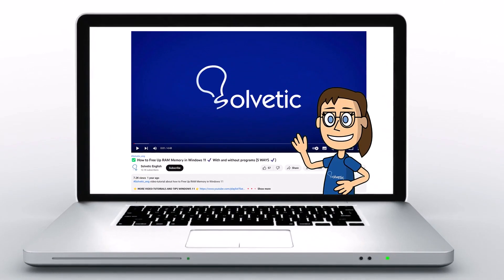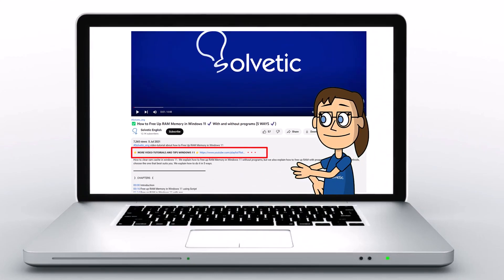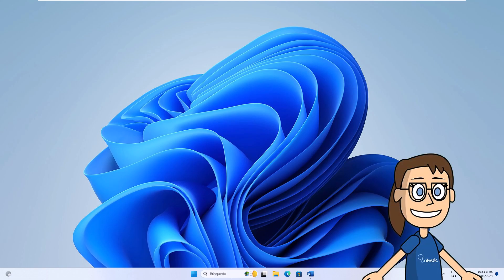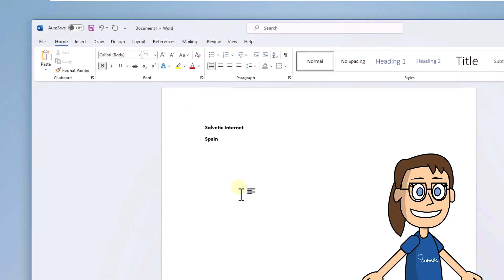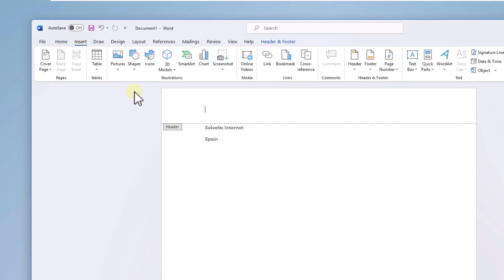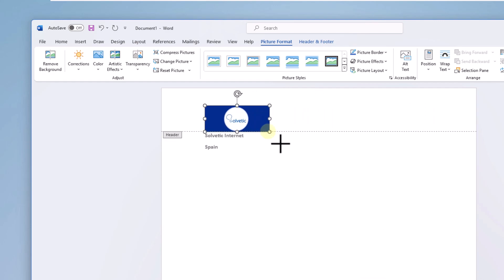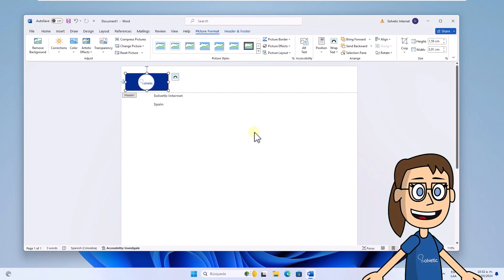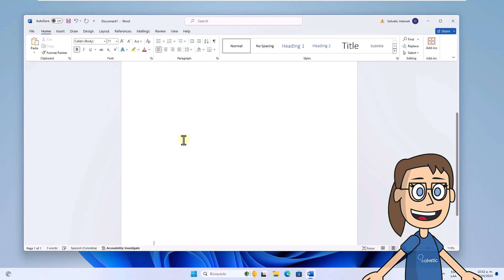How to INSERT LOGO into WORD DOCUMENT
Welcome to Solvetic! In today's video, we'll be addressing a very useful task for those who want to customize their documents in Microsoft Word: how to insert a logo into a Word document. Adding a logo to your documents can help give them a professional and personalized touch.

In this comprehensive guide, we'll walk you through step-by-step how to insert a logo into a Word document. You'll learn different methods and techniques that will allow you to quickly and easily add your company, brand, or project logo to your Word documents.

So if you're ready to learn how to insert a logo into a Word document and give your documents a more professional look, let's get started! Go!